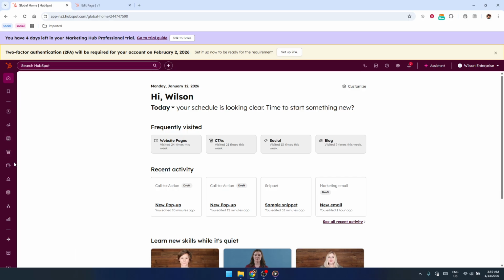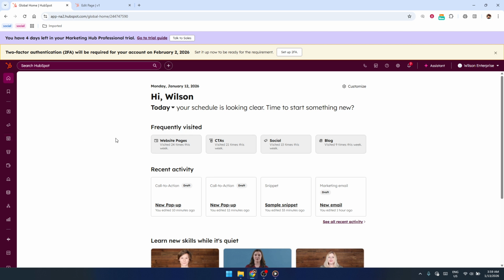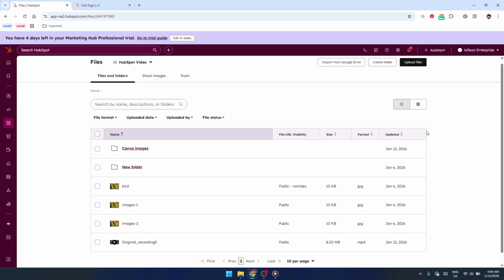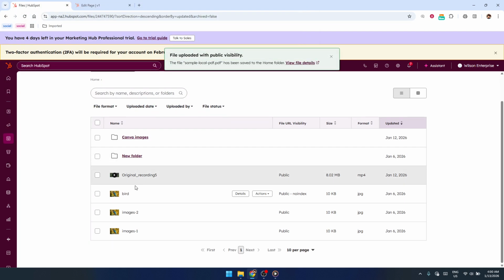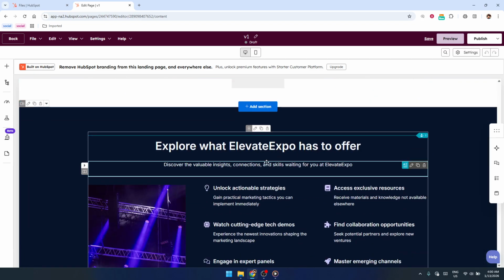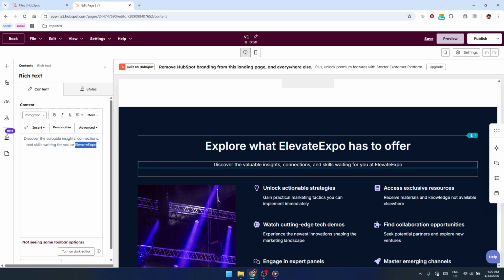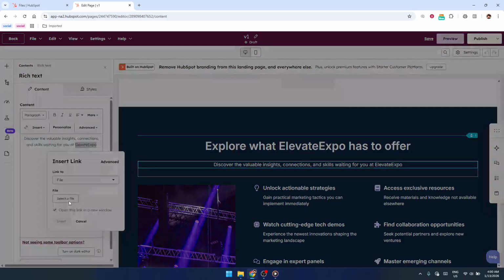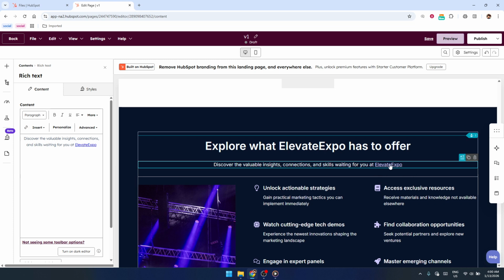How To Attach A Document To A Page, Blog Post, Or Email In Hubspot [2026 Guide]